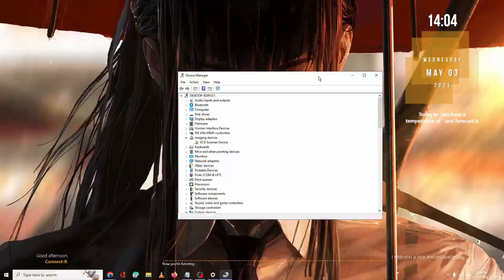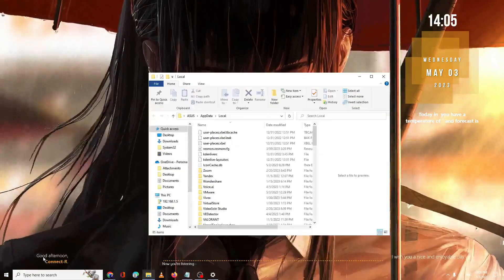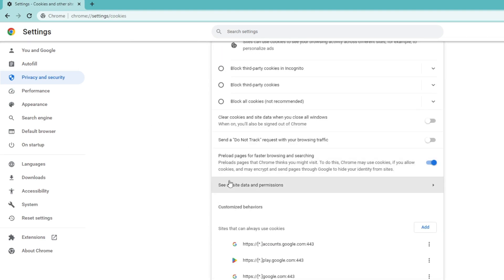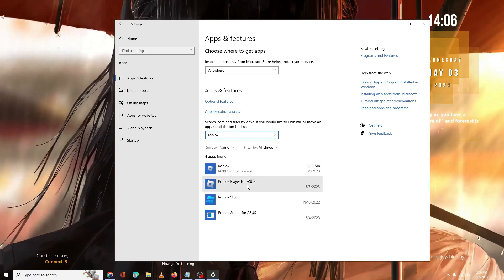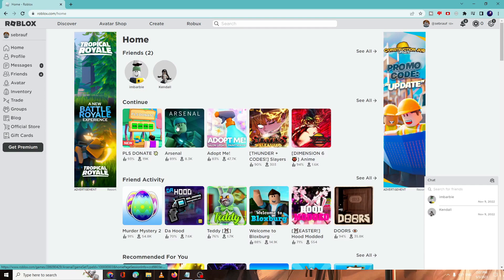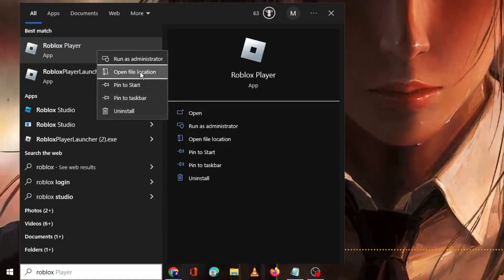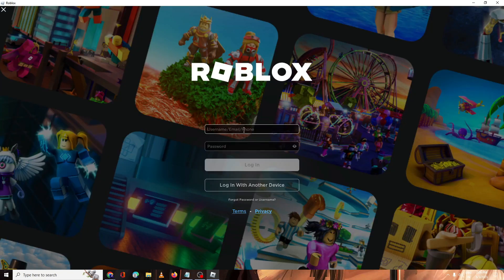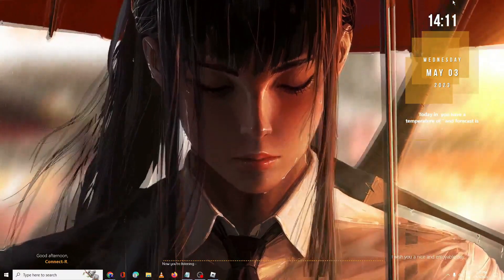(2023 FIX) Roblox "The Application Encountered an Unrecoverable Error"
☑ Watched the video!
☐ Liked?

What is error code 0x80072efd on Roblox?
Why does Roblox keep saying an error occurred?
How do I fix error code 277?
Why is Roblox player launcher exe not working?